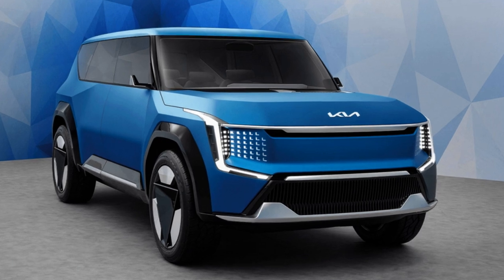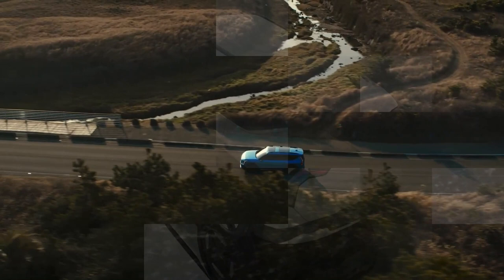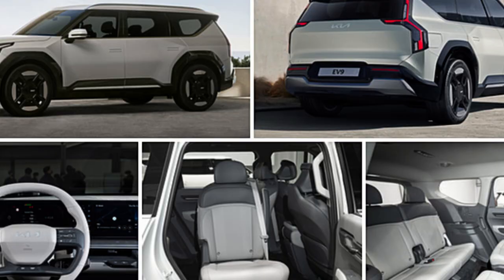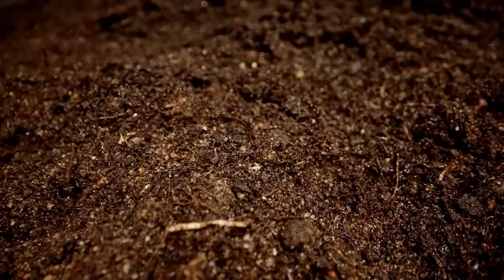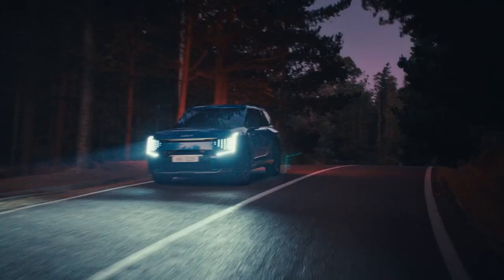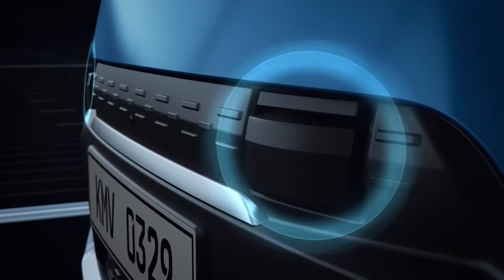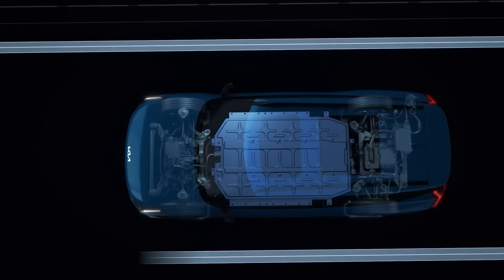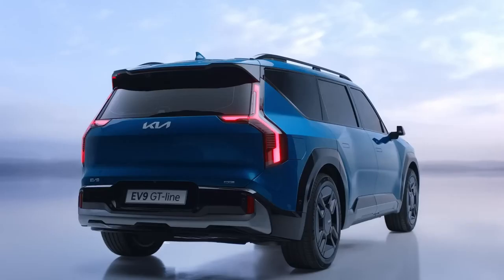Kia EV9 2024 - The Biggest & Strongest EV EVER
There have been several technical advances, such as the Highway Driving Pilot (HDP) system, which will be offered in the Kia EV9 GT-line in the future and will allow conditional Level 3 autonomous driving in specific markets. It also brings the Kia Connect Store, which gives consumers the option to pick the features they desire and constantly enhance the capabilities of the EV9 through Over the Air (OTA) upgrades whenever they choose.
Design: reshaping the SUV user experience for millennial families
The EV9 reimagines the all-electric SUV with a distinctive combination of natural and contemporary components, guided by the brand's "Opposites United" design philosophy. The EV9's design has been significantly influenced by the "Bold for Nature" design pillar, which encourages the fusion of elements from the natural and material worlds.
The appearance of the Kia EV9 conveys a feeling of tranquil modern calmness appropriate for a smart EV for a new era of sustainable transportation. The car has a 3,100 mm wheelbase and comes with a set of wheels that are either 21 inches, 20 inches, or 19 inches. Its 5,010 mm overall length, 1,980 mm width, and 1,755 mm height give it a strong, modern appearance while preserving its distinctive individuality.
With its sharply defined surfaces and lines, the front of the EV9 emanates assurance, clarity, and tranquilly. The EV9 has a future, visionary appearance thanks to its characteristic "Digital Tiger Face," which is highlighted by the "Digital Pattern Lighting Grille" and vertical headlights. In addition, the Digital Tiger Face has two groups of little cube bulbs next to each headlight. The EV9's "Star Map" LED daytime running lights (DRL) provide an elegant moving lighting pattern that will serve as a representation of Kia's Digital Tiger Face for future EV vehicles while also offering a novel illumination experience.
In addition to the regular model, Kia has also presented the GT-line model design, which stands out from the normal model thanks to its distinctive appeal. The GT-line offers a unique black colour palette that exudes a powerful and authoritative appearance, setting it different from its conventional version. The front and rear bumpers, wheels, and roof rack have all received changes. Notably, the GT-line has an innovative "Digital Pattern Lighting Grille" that gives its already stunning look a touch of dynamism and refinement.
The EV9 not only has an eye-catching design, but it also performs well with a remarkable aerodynamic coefficient of 0.28. Several cutting-edge features have been used to achieve this. These include aerodynamic wheels, the company's first-ever 3D-sculpted underbody cover, which has a convex form up front and a concave shape down back, as well as cutting-edge air curtains built into the front bumper. This combination produces a thrilling driving experience by offering greater airflow control, optimal performance, and economy.
The Kia EV9 has a selection of seating configurations to meet different demands. It has seven- and six-seater versions, as well as a number of second-row seat arrangements that can accommodate a total of four people and are appropriate for a variety of uses, including travelling, charging, and sleeping. The front row has seats designed for leisure, ensuring a suitable position for sleeping. The second row offers four sitting options, including 3-seater bench seats, basic-type, relaxation-type, and swivel-type two-seater independent seats, which gives consumers a range of usage alternatives for the first time among worldwide EV models.

Topics Covered in this Video-:

kia ev9
2024 kia ev9
kia ev9 review
2023 kia ev9
kia ev9 gt line
2024 kia ev9 review
2024 kia ev9 concept
2024 the new kia ev9
kia ev9 price
kia
2024 kia ev9 interior
ev9
2024 kia ev9 concept interior
2024 kia ev9 release date
kia ev9 suv 2024
kia ev9 concept
2024 kia ev9 specs
kia ev9 release date
2024 ev9
2024 kia ev9 price
ev9 interior
new ev9
new kia
ev9 gt line
ev9 2024